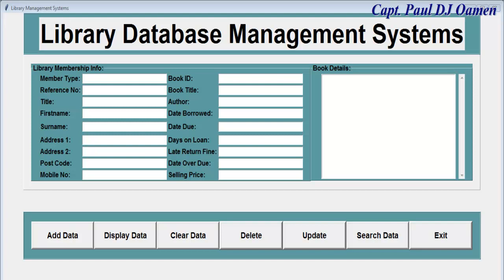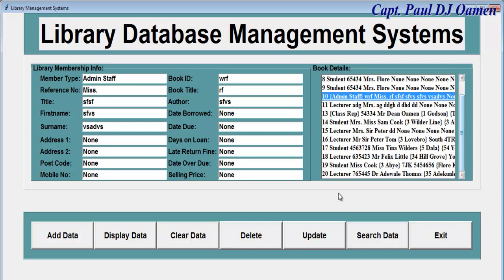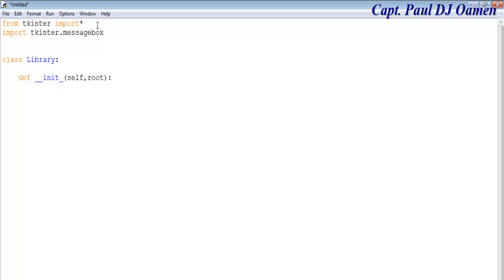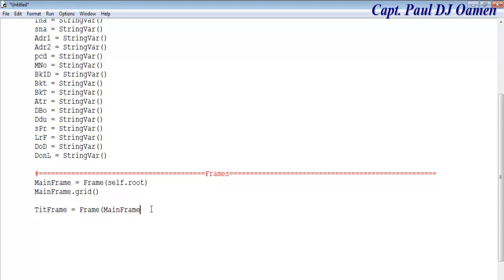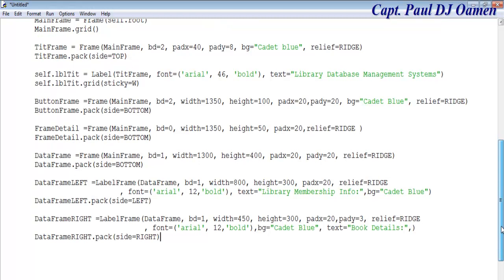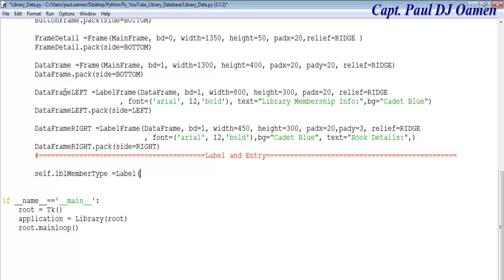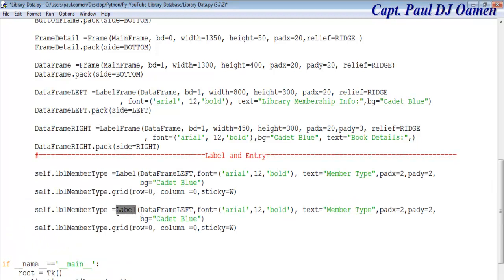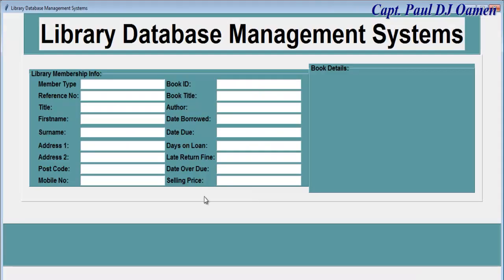How to Create Library Database Management Systems with SQLite in Python - Part 1 of 3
How to Create a Library Database Management Systems with GUI in Python. The tutorial includes, how to design a database using SQLite3 as backend in Python. Frontend developed include Frames, Labels, Listbox and Entry widget. Watch the complete tutorial to fully understand how to embed an SQLITE3 as the backend of a complete database system in Python.

Channel Members can Download the Library Database Management Systems with GUI in Python and modify it for their own personal use:

 Columns name Abbreviations:

        MTy = StringVar()           is Member Type
        Ref = StringVar()           is Reference No
        Tit = StringVar()           is Title
        fna = StringVar()           is Firstname
        sna = StringVar()           is Surname
        Adr1 =StringVar()           is Address 1
        Adr2 = StringVar()          is Address 2
        pcd = StringVar()           is Post Code
        MNo = StringVar()           is Mobile No
        BkID = StringVar()          is Book ID
        Bkt = StringVar()           is Book Title
        Atr = StringVar()           is Author
        DBo = StringVar()           is Date Borrowed
        Ddu = StringVar()           is Date Due
        sPr = StringVar()           is Days on Loan
        LrF = StringVar()           is Late Return Fine
        DoD = StringVar()           is Date Over Due
        DonL = StringVar()          is Selling Price